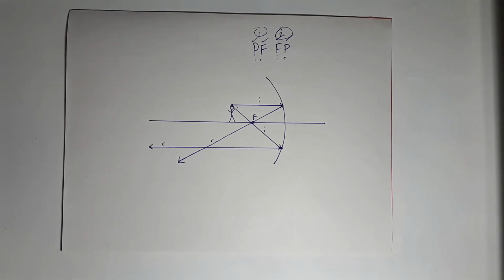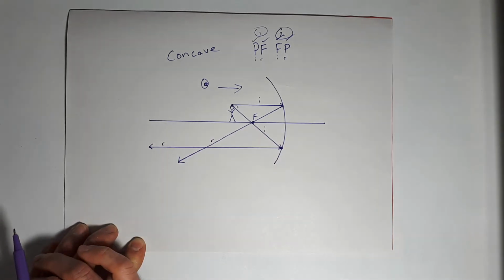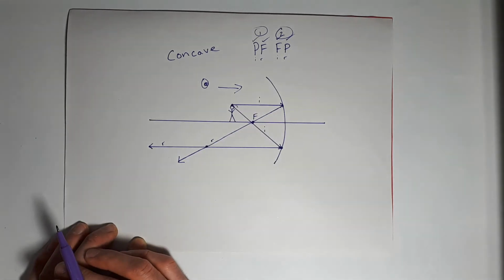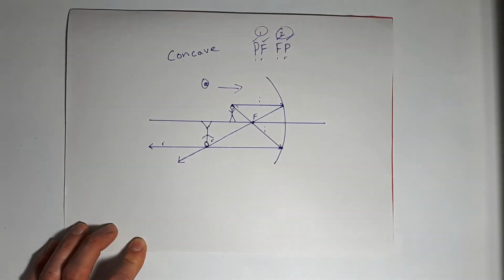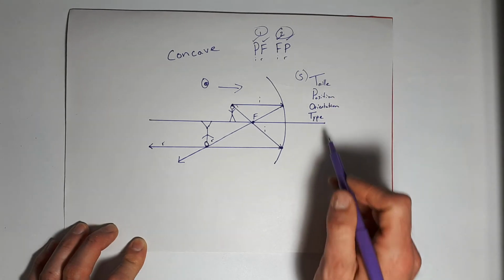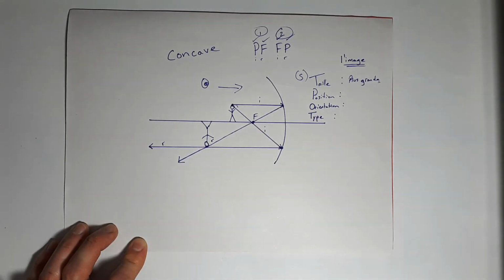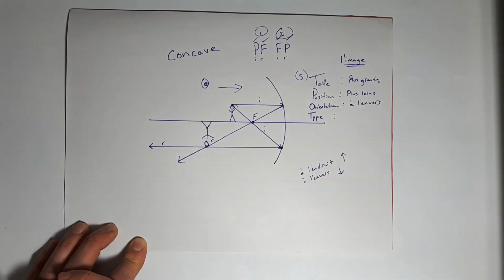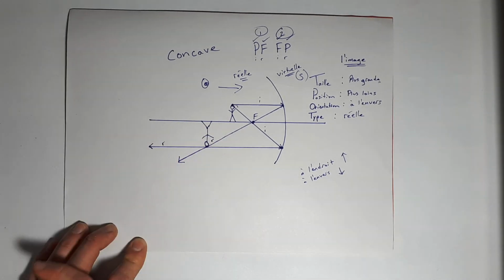Concave mirror example - Part 2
Describing the image formed by an object that is behind the focal point in a ray diagram for a concave mirror.